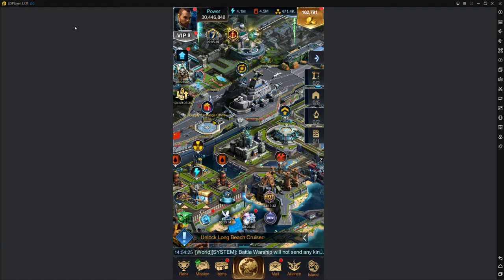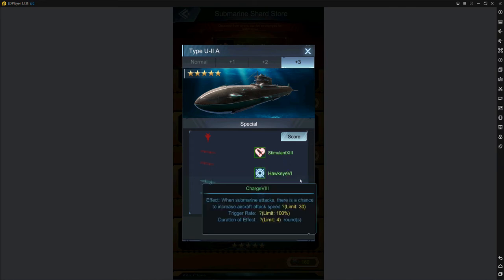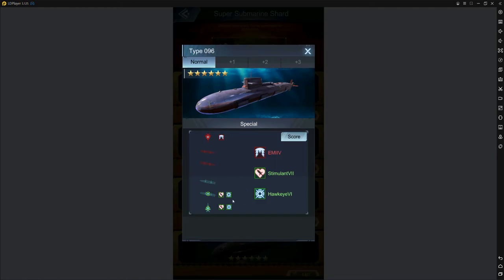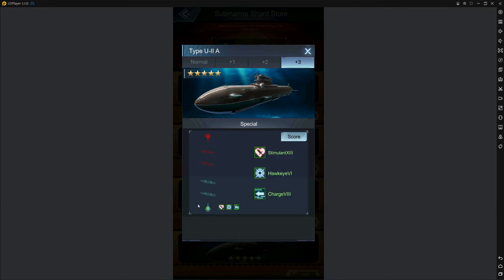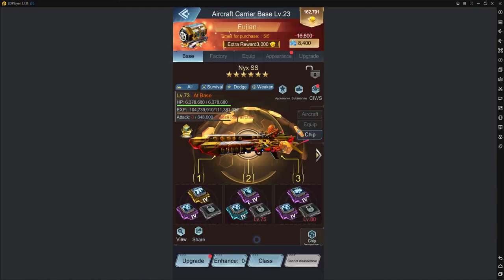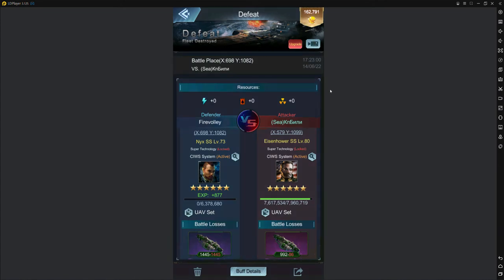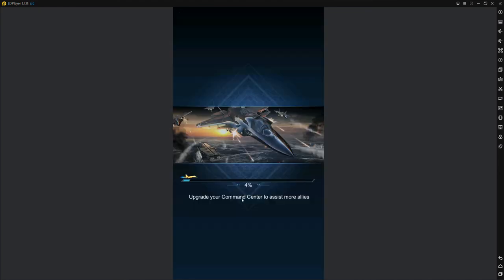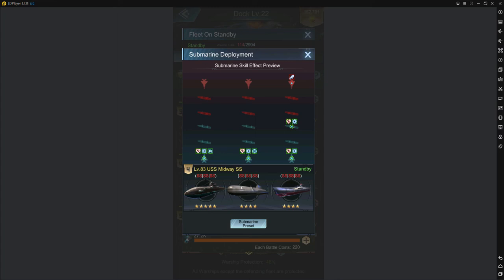PvP Lesson 4: Chips and Subs Battle Warship: Naval Empire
In this video I go over how to set up your carrier with Chips and Subs to optimize your setup... I get the most questions about this topic above any other topic in the game so I hope this helps!!!

Key Takeaways:
1. Purify is a necessity for PvP non negotiable

2. Typically you want to make sure there are no redundant buffs in your setup. you do not need stimulant on your subs and your chips in the same slot.. the game pulls the buff with the most remaining rounds. it does not stack them
3.  NOT ALWAYS BUT USUALLY if subs are attack based your chips should be defensive and vice versa

4.  Just Use the U IIA for aircraft setups... there are other options. but it is easy to obtain and its probably the best anyway.

5. Warship setups depend a lot more on synergy of your planes/chips/equipment so you need to really understand how they work together to pull it off.